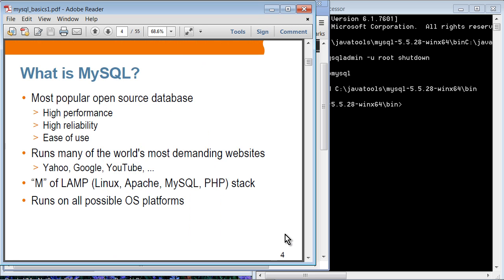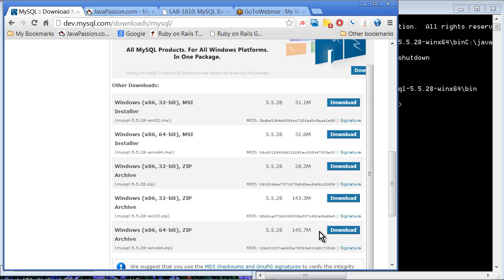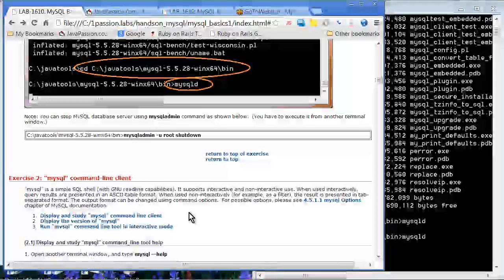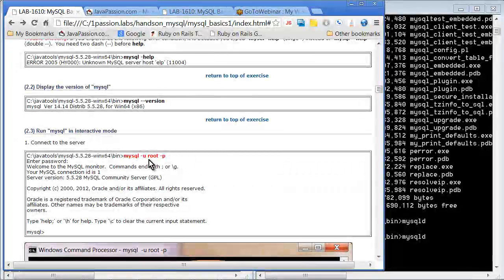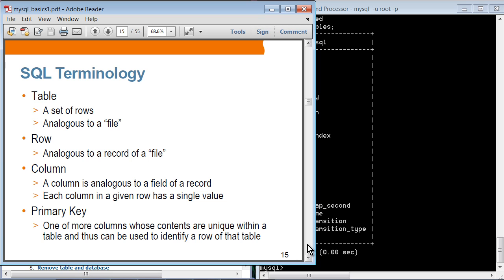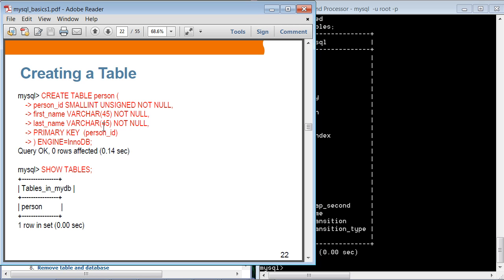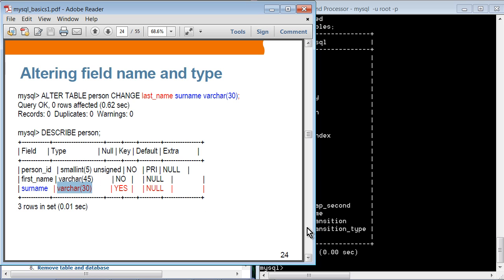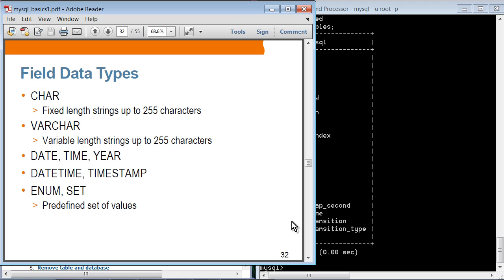MySQL Basics 1 (Topic #1: MySQL course from JPassion.com)